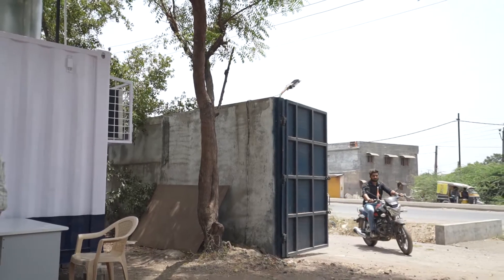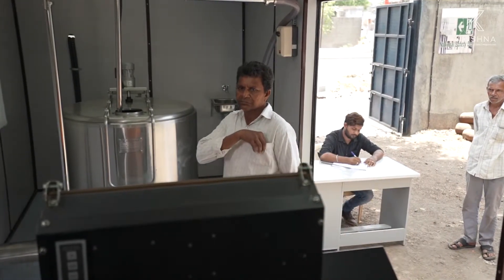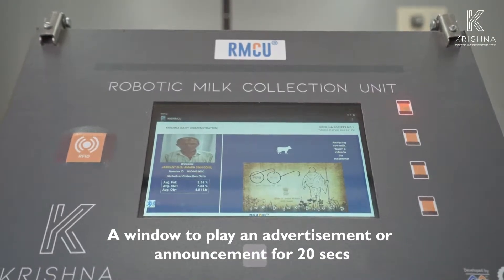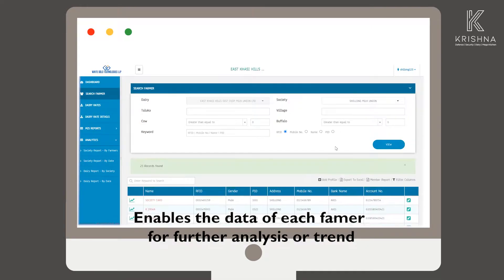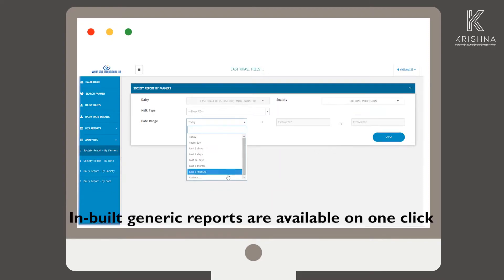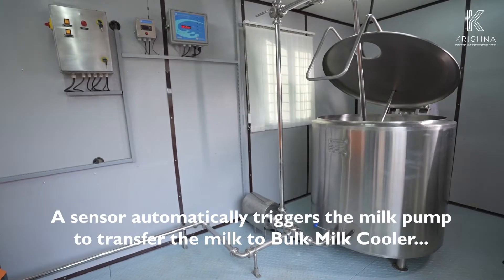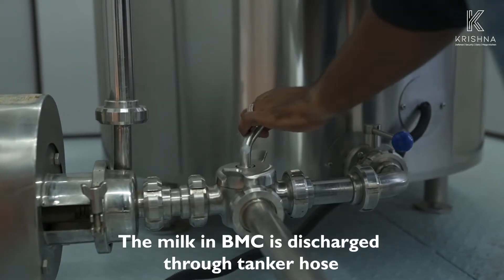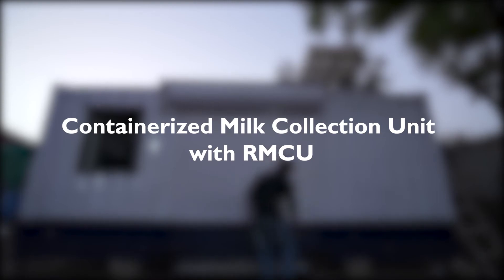Containerized Milk Collection Centre | Dairy | Krishna Defence and Allied Industries Ltd.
• Reduces construction Time & Cost
• Automated system for Analyzing Milk accurately
• Seamless Milk Collection with minimum human intervention
• Low man power required
• Entire Unit can be shifted to new location
• One supplier and Quick installation saves time to set-up milk procurement center
• RMCU, Dump Tank, BMC, Milk Pump, Heat Recovery Unit (HRU), Water Tank, Cabin Space can also be integrated with an Insulated 20’x 8’ Shipping Container
• Robust, Reliable and Rugged built to function in all weather conditions
• PCC bed is enough to place the container, assemble and start the Milk Collection Operations
• Provision for DG Set is recommended for irregular power zones